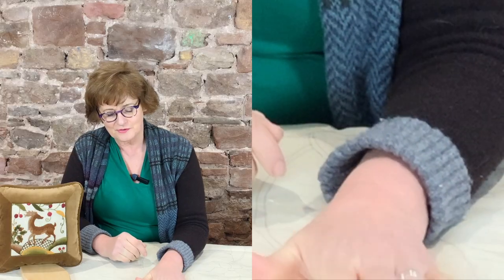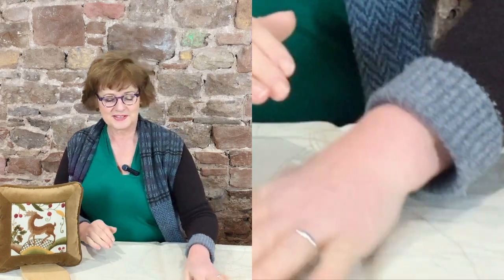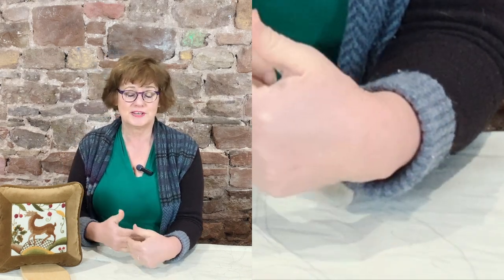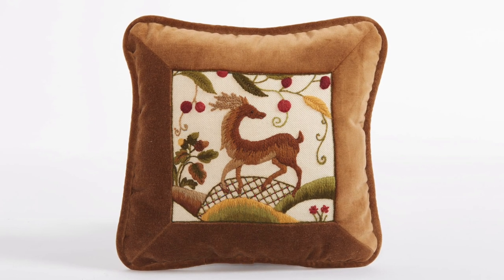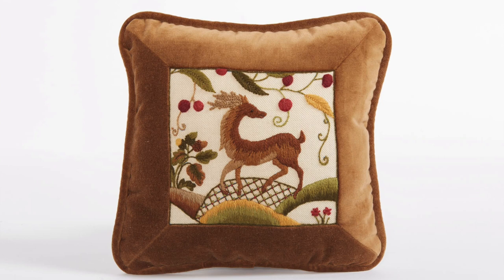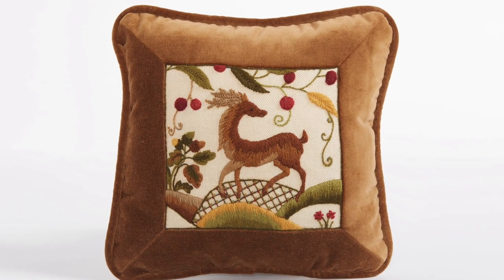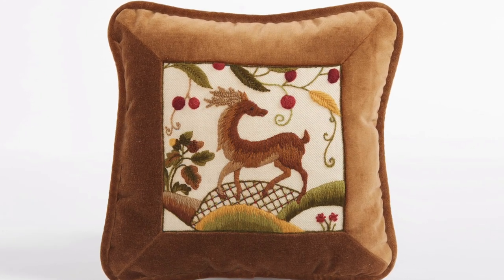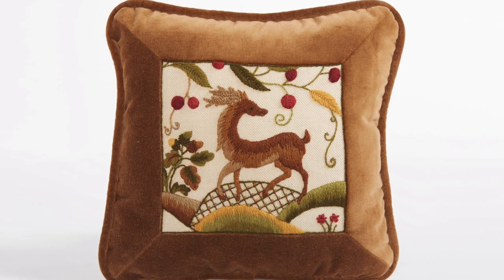Introducing Video #12 - Mellerstain Stag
In this series Phillipa introduces her designs, to give you more background to the inspiration and history of her design - and for our new stitchers information about the kits or her designs.

Today Phillipa talks about the Mellerstain Stag design.

This kit has been created with newcomers to crewel embroidery in mind yet its simple but classic Jacobean-inspired design will appeal to embroiderers of all skill levels. This is a very simple kit and it is perfect for the nervous embroidery newbie. Just enough of each of six embroidery stitches to introduce you to crewel embroidery. Enjoy!